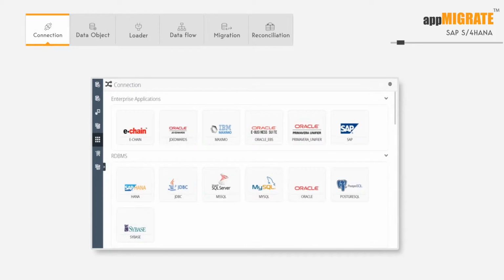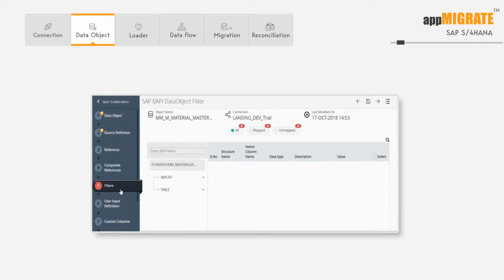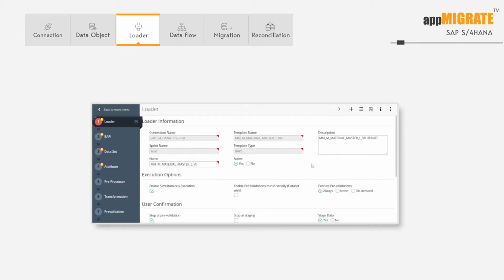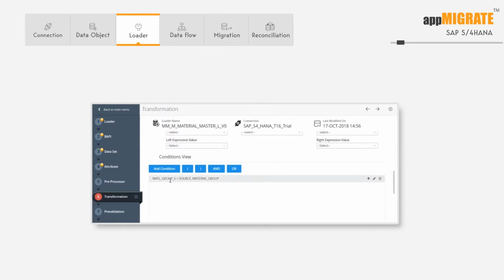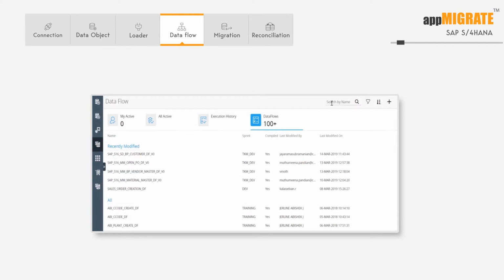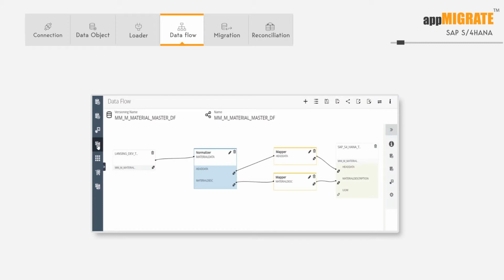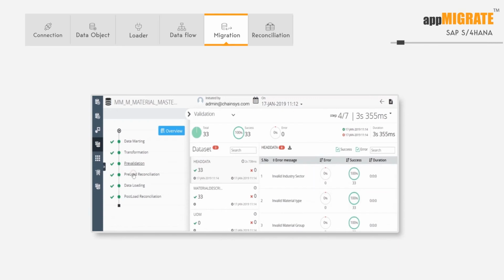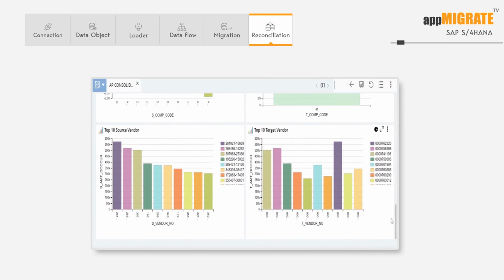Data migration Approach for SAP S/4HANA